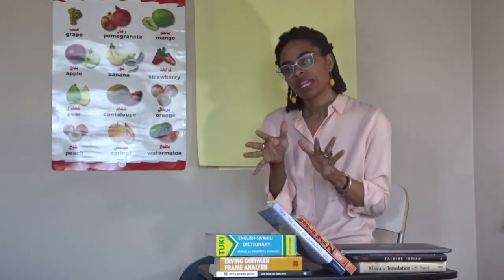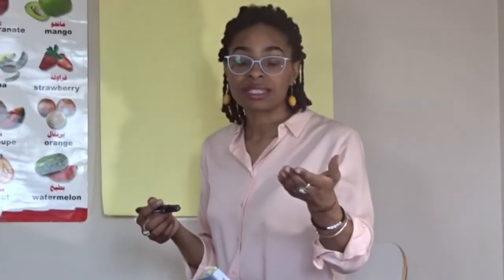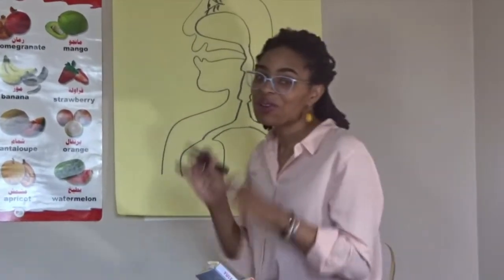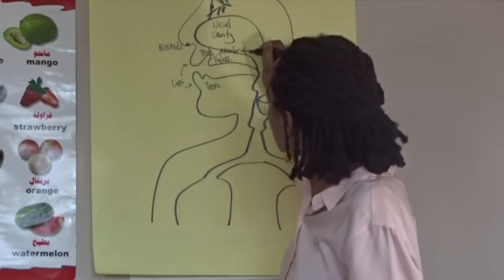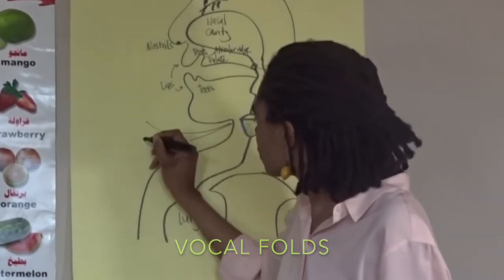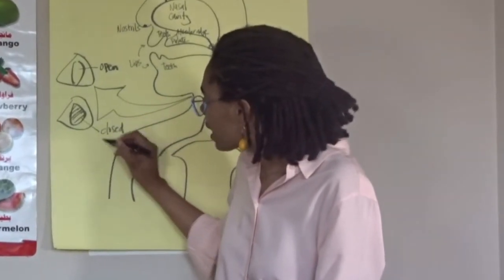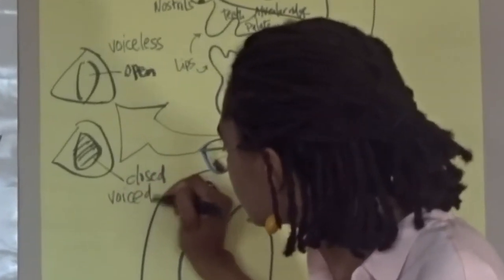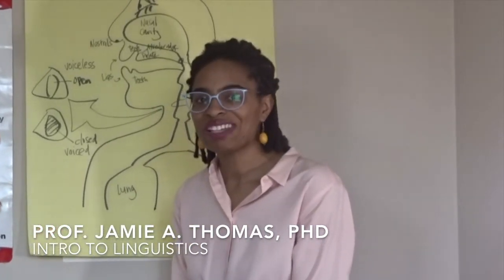LING1 Unit 4 - Sound Check: Phonetics, Part 1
This video provides guidance on how to visualize and diagram the human production of oral speech sounds. Linguists describe the production of oral speech sounds as a process of *articulation*. This video is part of an online introductory linguistics course taught at Santa Monica College by Prof. Jamie A. Thomas, PhD.